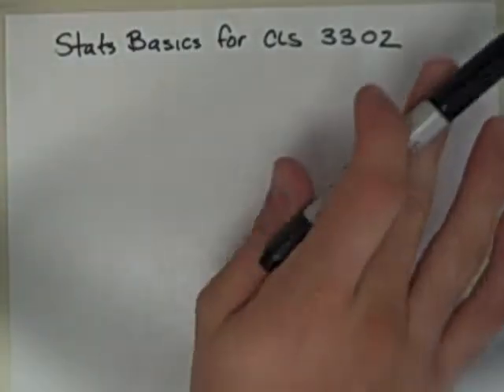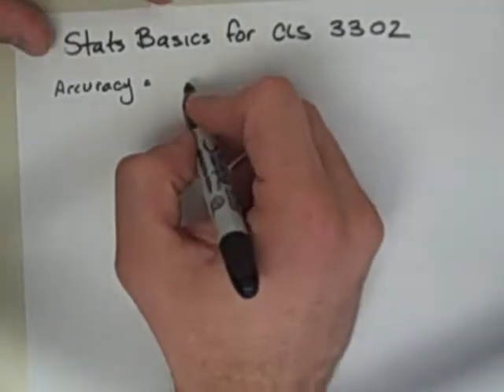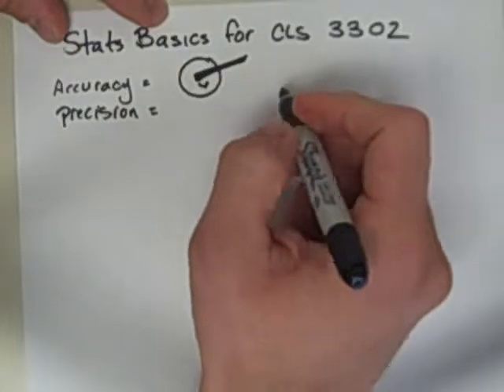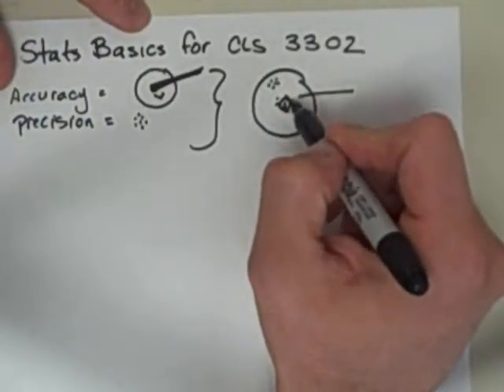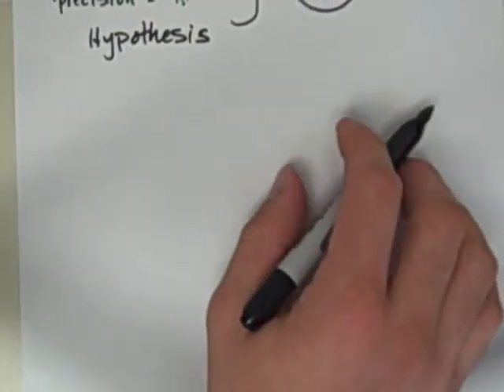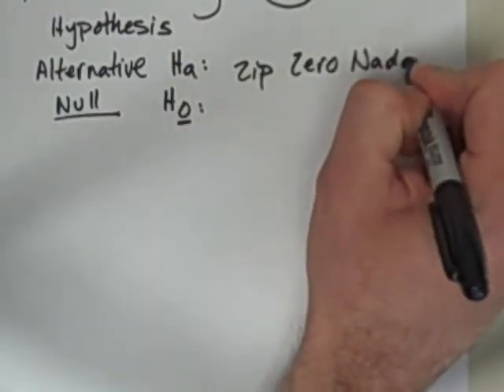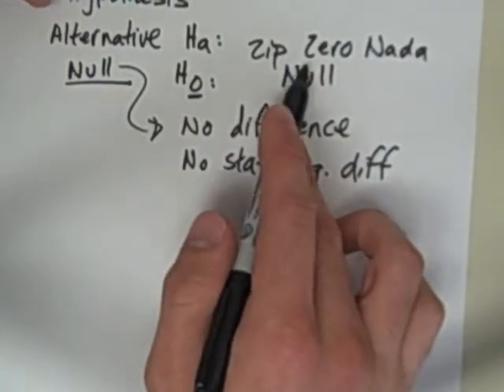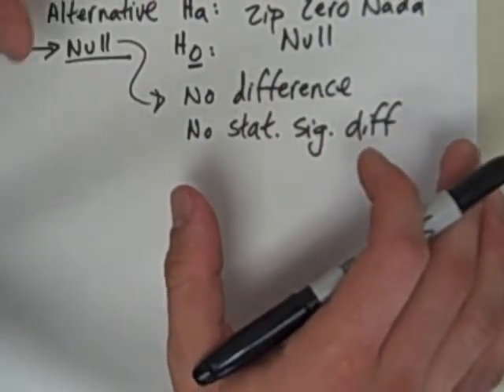Basics of Stats for CLS 3302